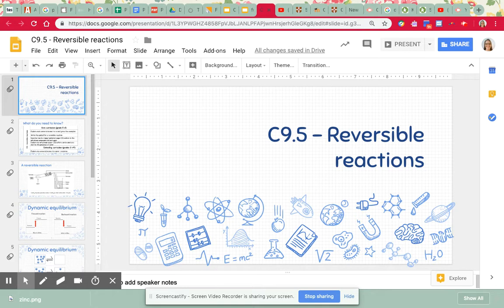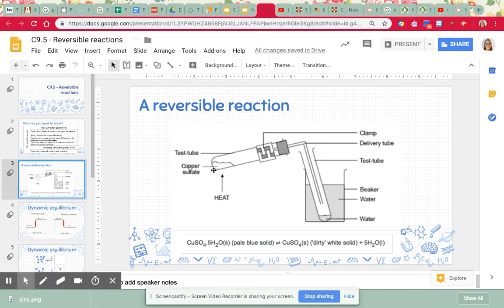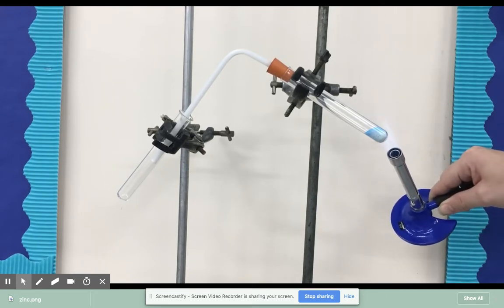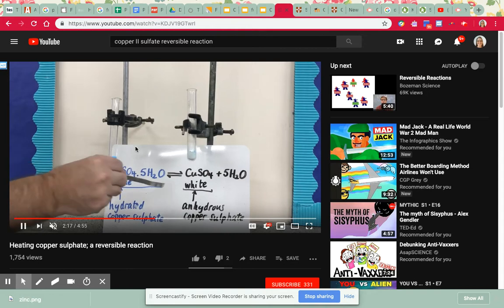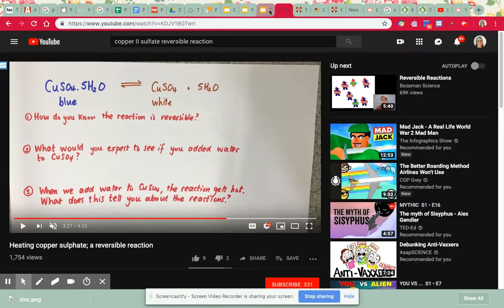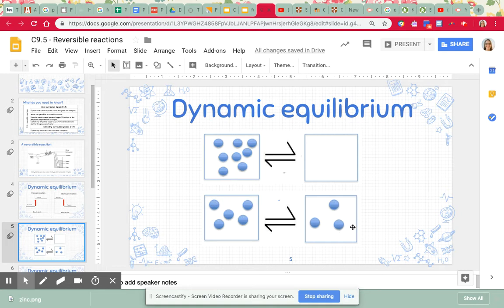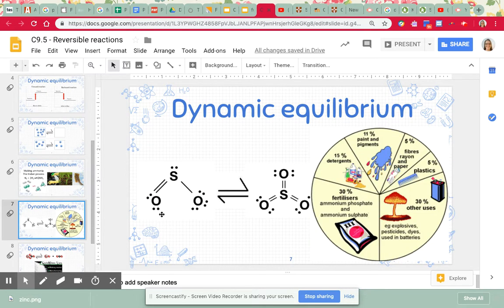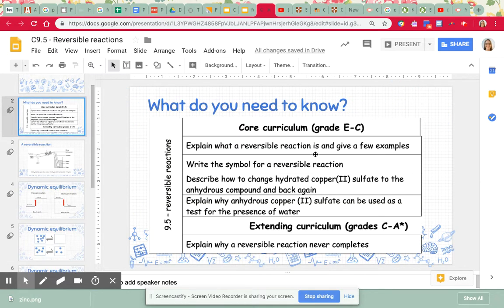C9.5 - Reversible reactions